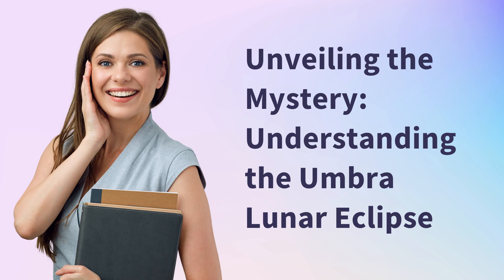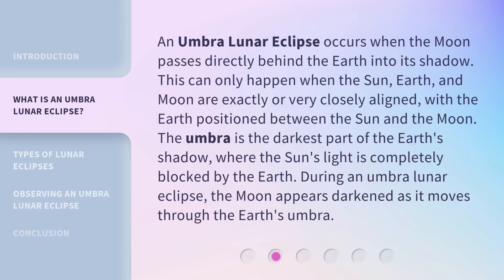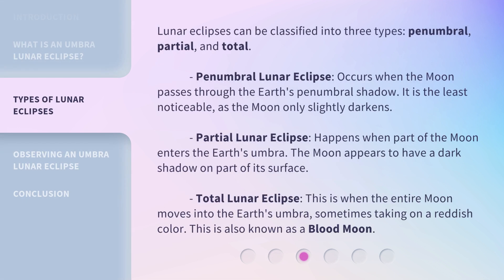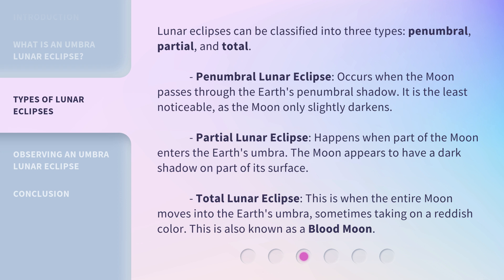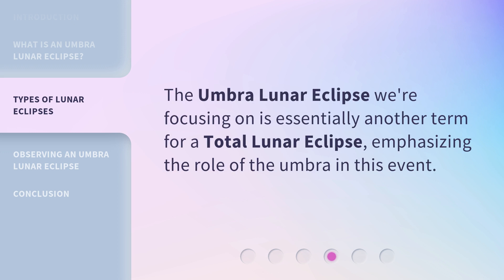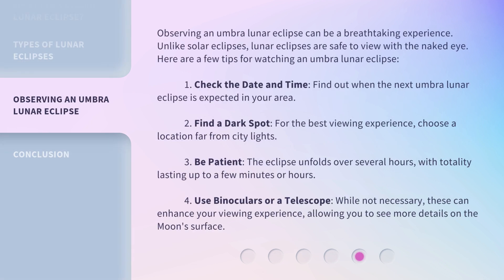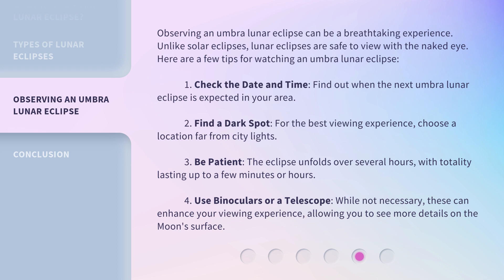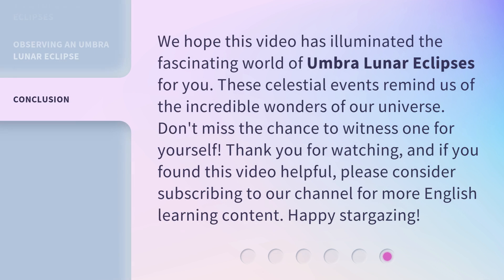Unveiling the Mystery: Understanding the Umbra Lunar Eclipse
Unraveling the Eclipse: Decoding the Umbra Phenomenon • Delve into the fascinating world of lunar eclipses as we uncover the secrets behind the mesmerizing Umbra phenomenon. Join us on this enlightening journey through the shadows of the moon.

00:00 • Introduction - Unveiling the Mystery: Understanding the Umbra Lunar Eclipse
00:33 • What is an Umbra Lunar Eclipse?
01:05 • Types of Lunar Eclipses
01:59 • Observing an Umbra Lunar Eclipse